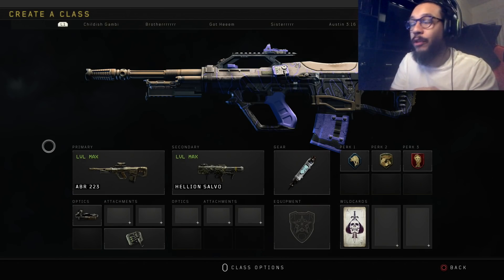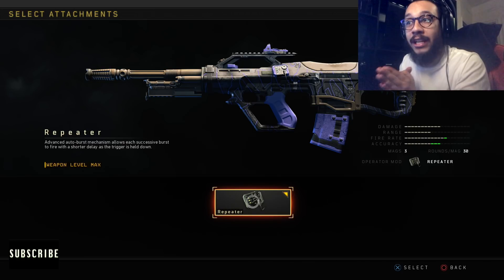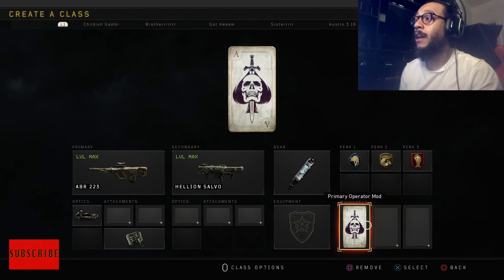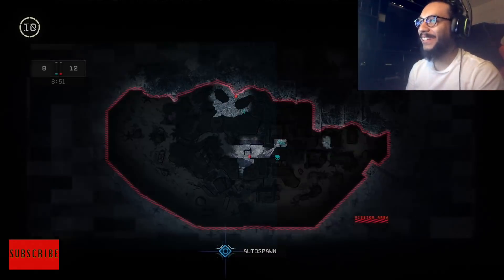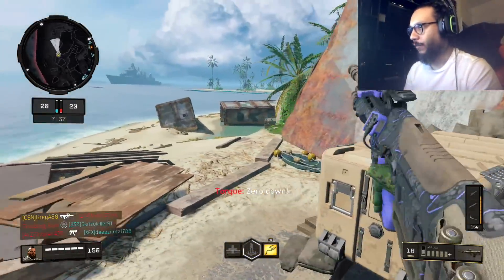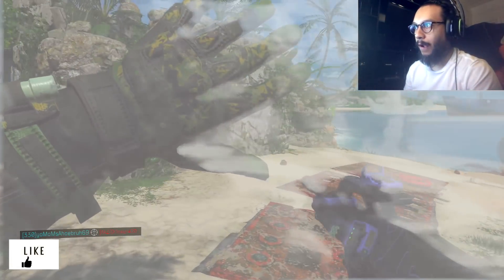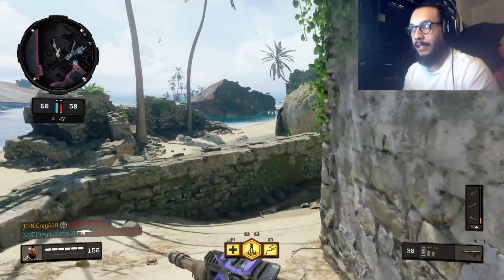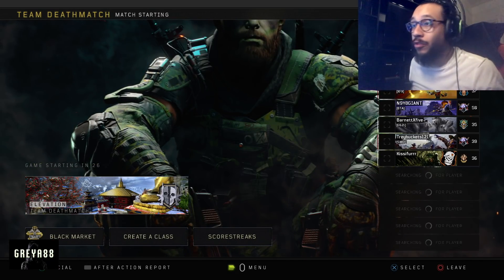Operator Mod Only - ABR "Repeater" | Black Ops 4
✭ABOUT THIS VIDEO (LIKE THE VIDEO 👍🏽):
▶︎ This is Episode 4 of the Operator Mod Only videos and we are using the highly requested ABR "Repeater". *34 Days in a row with 100+ Likes. Thank you!

✭SPONSOR PERKS: Custom Emotes only Sponsors can use, Name will appear in the color green, Custom Icon next to your name (Changes depending on how many months you are sponsoring), Access to the Members Only Discord Server, At the start of every month Sponsors will be entered in a $20 PSN or Xbox or PayPal Donation Giveaway (Winner is chosen Randomly), Sponsors will be added as friends on PSN, If I Decide to Open Lobbies then Sponsors will have priority invite (May not happen often), Once a month I will try and hold a Sponsors Only LIVE STREAM where only sponsors can chat.

►CSN_Infamuz
►D3ft
►CSN_Ripley
►Gary Crambo
►MrsMama M
►CSN_Gunz
►CSN_Foodstamps
►Hadz
►Jolt Angel
►Datrooch
►BassmanianDevil
►Mrs_Seventhwire
►CSN_MacD
►Tom Weijers
►CoLew Gaming
►Jordy Ter Voert
►HobbyGamer
►Wes Auker
►Chris Mar
►Brian Northam
►Spiros Sometimes
►Wanderer 86
►Alexis Sandoval
►AL Locksmith Richard Armstrong
►TrueBlue
►CSN_Nyroc
►Ghosteyez 1986
►Dale Yelland
►Trish Cuthbert
►Reignbird
►LeeksLounge
►Natty Barton
►QuiteTheSnapper
►Darren H
►KirbyMario44
►CSN_Girlboss
►Lyubov Abarnikov
►DoggarCurrency
►ChicagosMerk
►N Kyle Palm
►MegaAssassin
►Jun Son of Jack
►Teemu
►CSN_MsBGaming
►CSN_Repo
►Ickle Pickle
►BlueRaySip
►Vibeone
►Christian Russell
►Danny Kearney
►TheGamingWard
►VipersZombies
►JoeDirt
►Pin Stripe Sean
►Thunder3434
►Aaron Martin
►Blacc Reaper
►Evantz Raymond
►RacerX David Gordon
►Danielle Nunes
►Luther Johnson
►RacerX David Gordon
►Paul White
►Evants Raymond
►The Jay Long
►Ernesto Gonzalez
►Wispy
►Austin Howell
►Ernesto Gonzalez
►Shy Urban
►Richard Theriault
►Oscar Del Ben
►Michael Marney
►WCK aka TheGhost
►Some Dude Named Alex
►Boom Best 88
►Jamie Lee Dodger